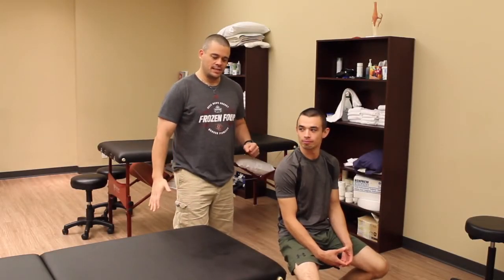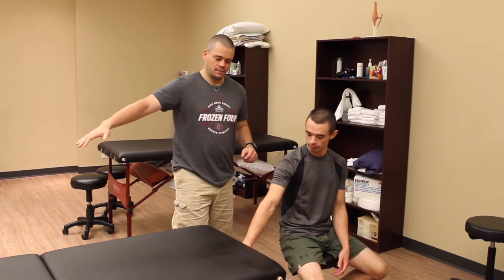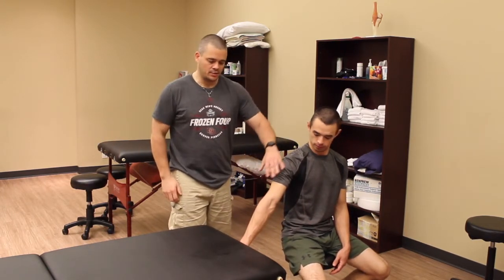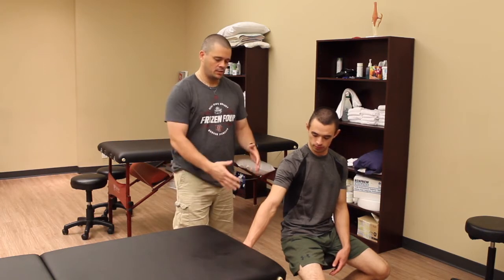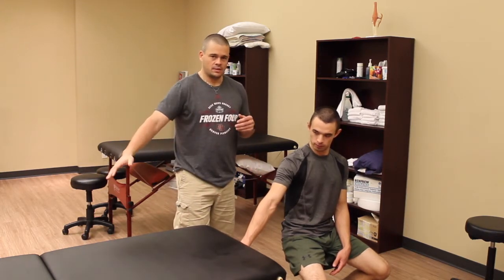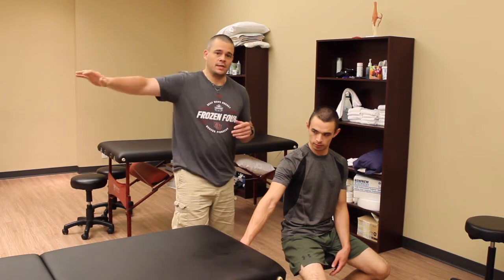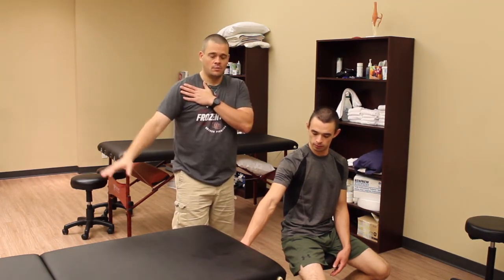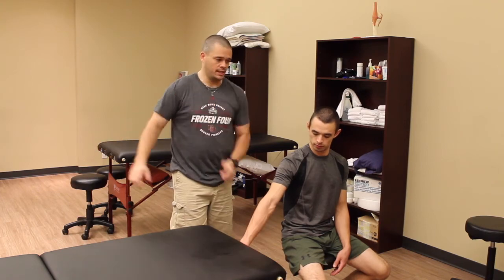Shoulder Abdcution Isometric On Table